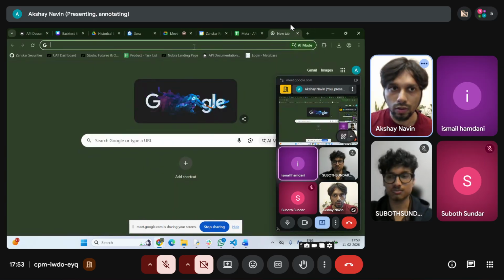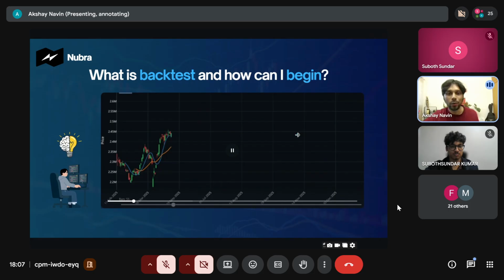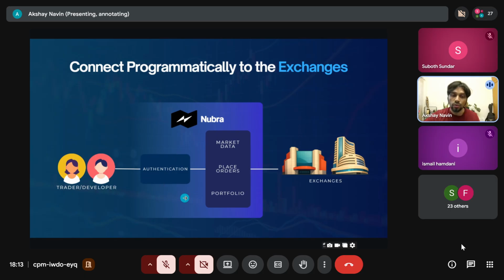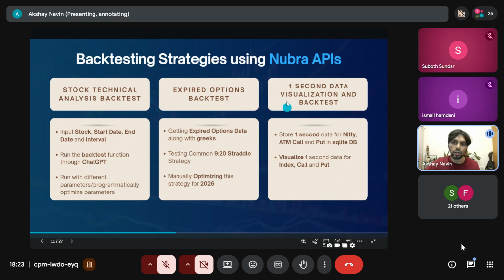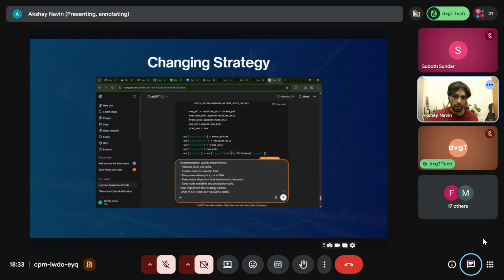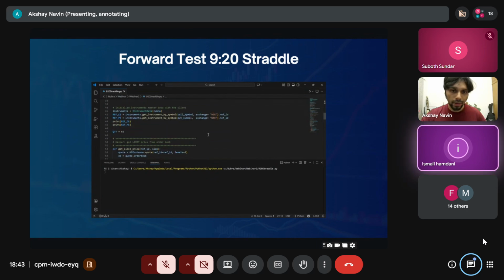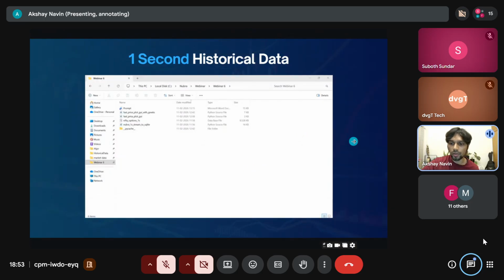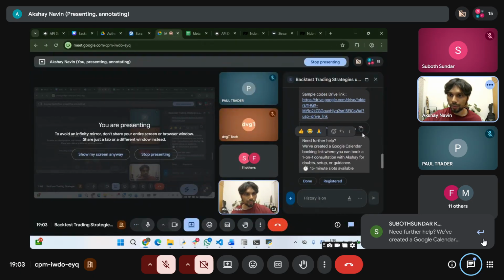How to Backtest Your Trading Strategies with Nubra API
Ever wondered if your trading strategy actually works or if you’ve just been lucky?
In this live session, we go from idea → full backtest results using Nubra APIs.
No fluff. No theory-heavy walkthroughs.
Just real-time building, historical data testing, and strategy validation.
What you’ll learn:

How to structure a backtest for any trading strategy
Accessing historical market data via Nubra APIs
Running your strategy logic against past market cycles
Analyzing results to find your true win rate and drawdown
How to go from a successful backtest to live execution faster
Why this session matters:
Most content shows you how to code.
This session shows you how to validate before you risk a single rupee.
Tools used:
Nubra APIs (High-fidelity historical data + seamless integration)
Who is this for:

Beginners wanting to trade with data, not emotions
Developers building quantitative trading tools
Traders looking to automate and audit their strategies
Anyone who prefers seeing real results over just watching tutorials